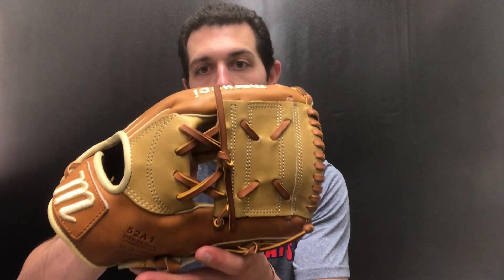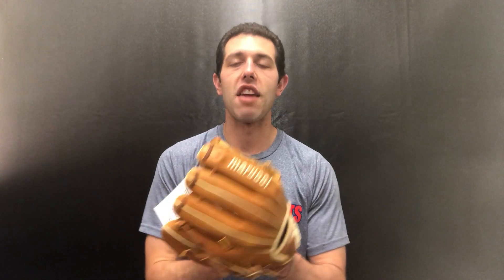Closeoutbats.com Marucci Cypress Series 11.25 Infield Glove 52A1 2020